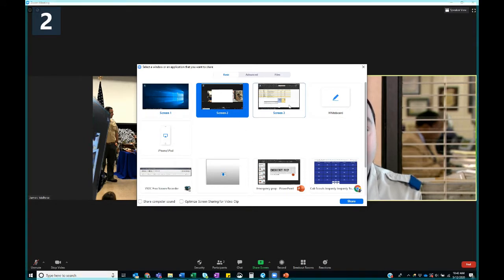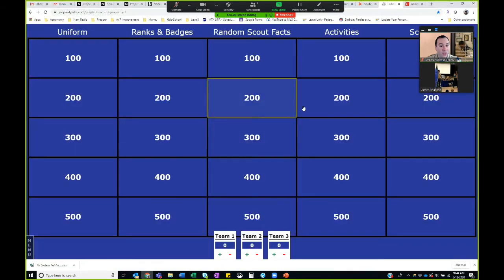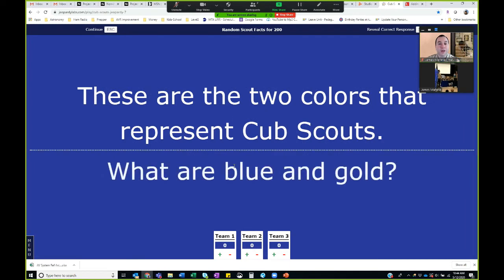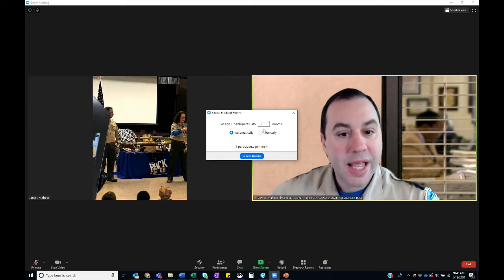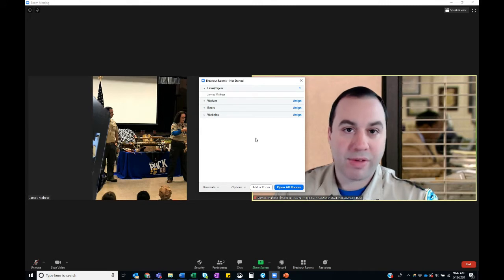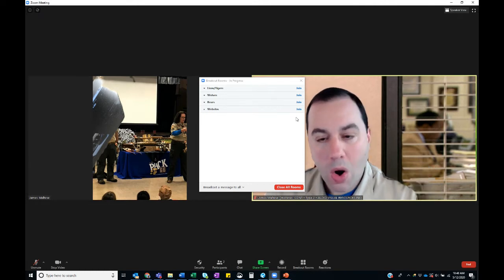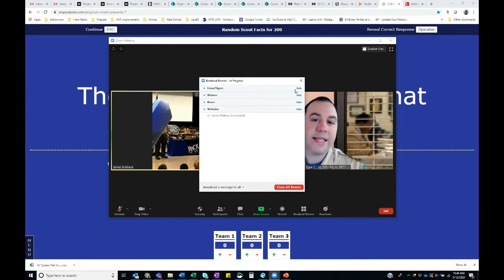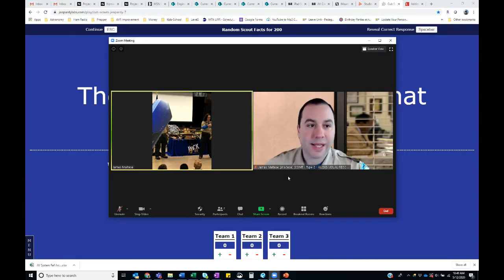Matinecock ZoomTutorial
Asst. Roundtable Commissioner Jim Maltese goes a bit more in-depth about the Zoom conferencing platform, and demonstrates:
-Virtual Backgrounds (gotta love 'em!)
-Sharing Content (What are Presentations and Jeopardy, Alex?)
-Breakout Rooms (Breakup the Chaos)

Please reach out with any questions. We will hopefully see you very soon. Stay safe. Stay healthy. Stay Scouting.